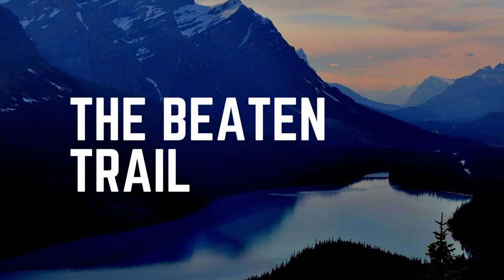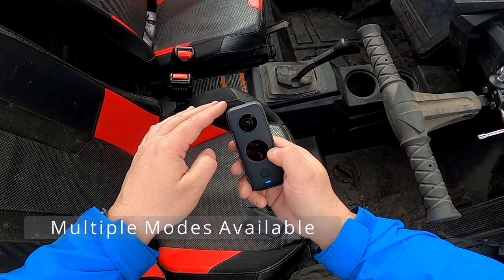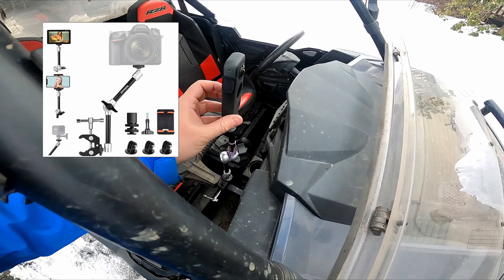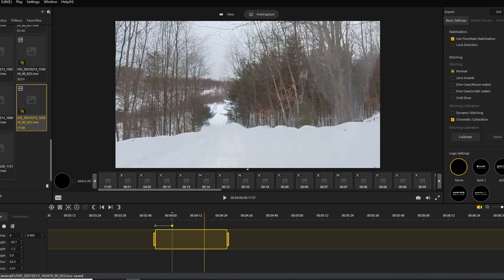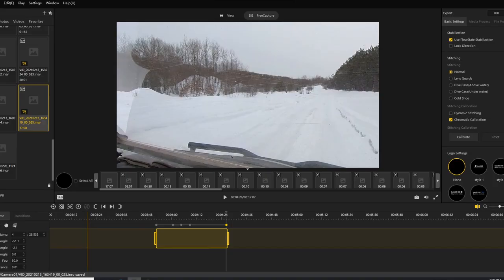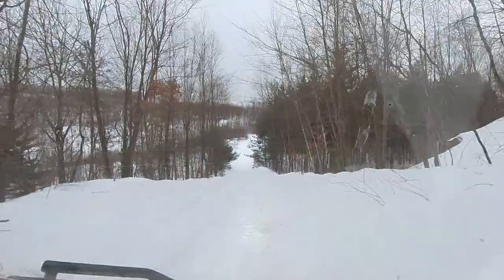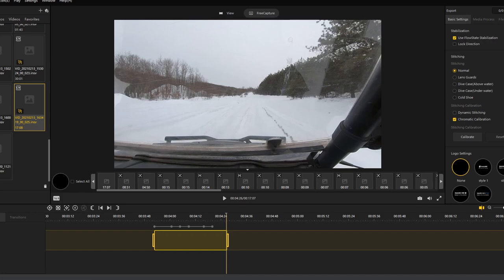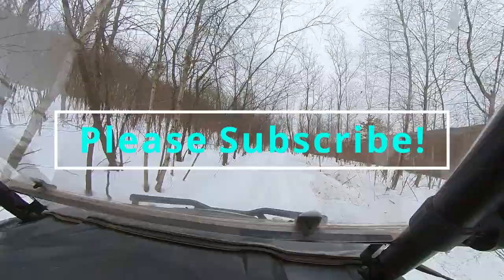Is It Time to ditch your Go-pro? Is the Insta360 camera the answer?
Is it Time to ditch your Go-pro?  Is the Insta360 camera the answer? We show you how you can make your off-road (or any kind) of videos stand out and make your editing easier and much more versatile!

Items shown in video:
Insta360 ONE X2 360 Degree Waterproof Action Camera, 5.7K 360, Stabilization, Touch Screen, AI Editing, Live Streaming, Webcam, Voice Control

Screen Protector for Insta360 ONE X2 + Black Rubber Sleeve,ULBTER Silicone Protective Case for Insta 360 ONE X2 Panoramic Action Camera Accessory

Adjustable Heavy Duty Robust Magic Arm, DSLR Mirrorless Action Camera Camcorder Smartphone LCD Monitor Video Light Vlog Rig w/ Desk Pole Clamp Holder Mounts Kit fit for GoPro iPhone (10 lbs Load)

Refuel GoPro 7 Battery Pack/Case:

GoPro 7 Black camera: